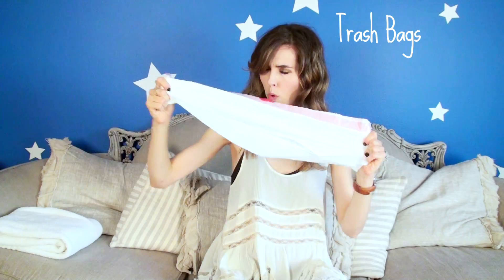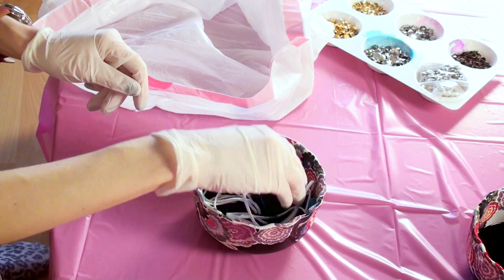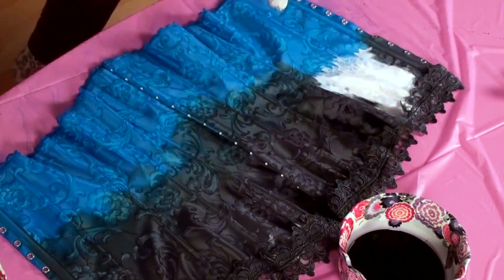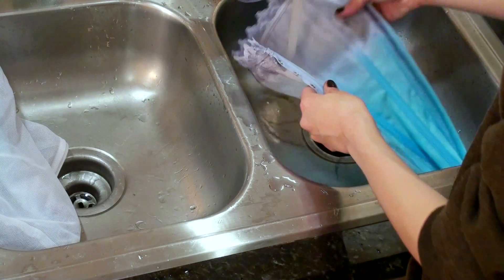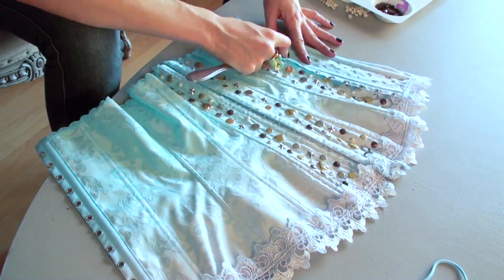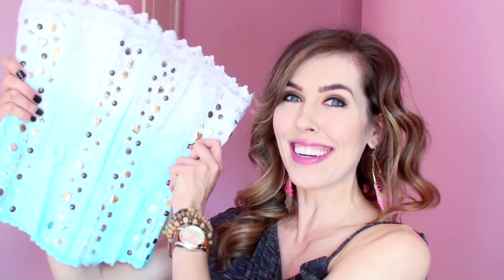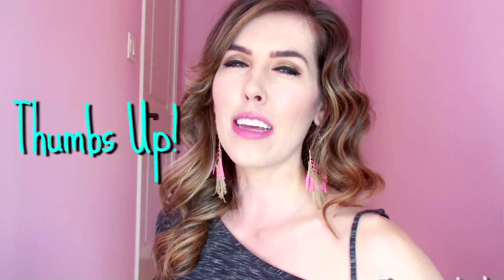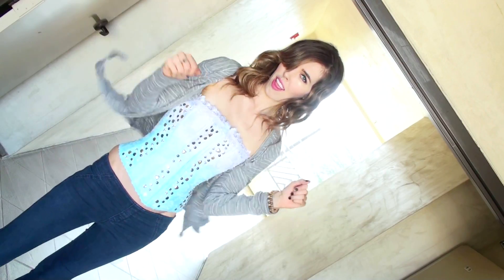D.I.Y. Dip Dye Studded Corset!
ThAnKyOu SO MUCH FOR COMMENTING/SUBBIN/FAVIN/THUMBS-UP-ING!!

I love corsets, I love studs, why not combine the two?  And Dip Dye?  Holla!--XoXo--BLT :P